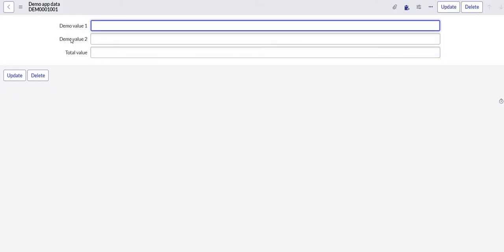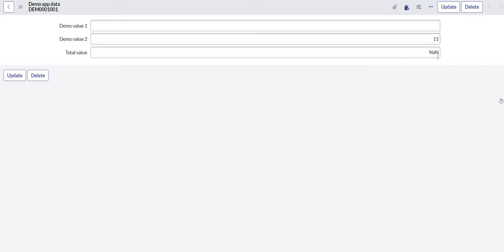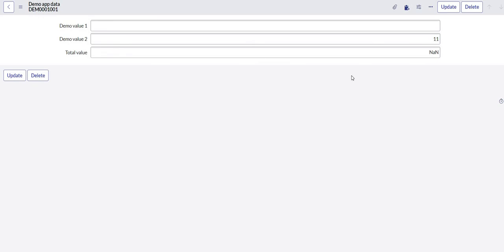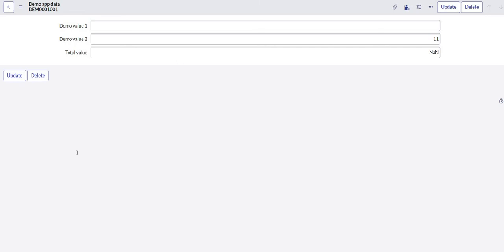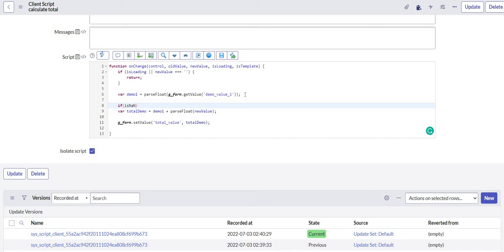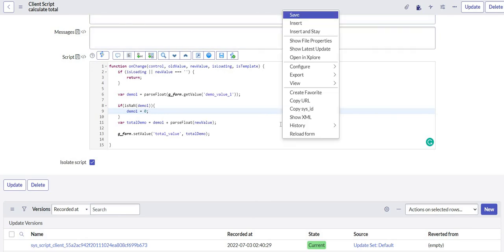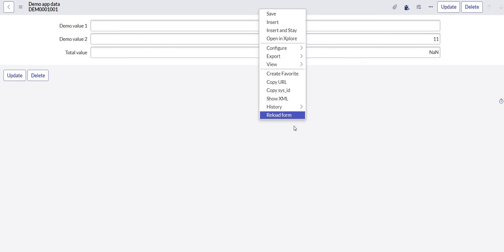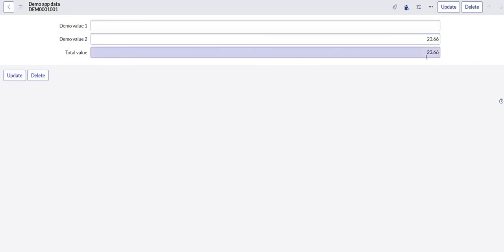Check for not a number (NaN) | Javascript functions | ServiceNow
Can be used both server-side and client-side